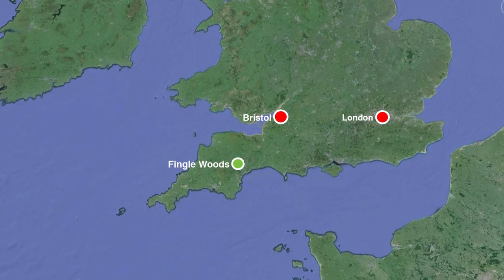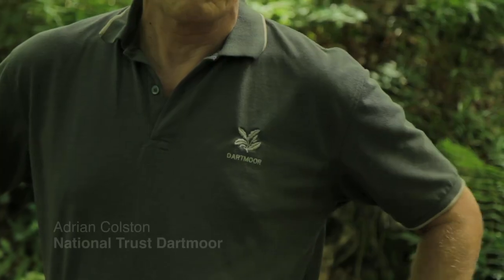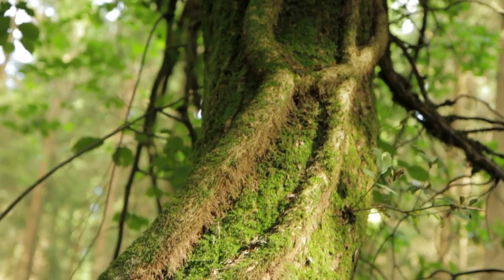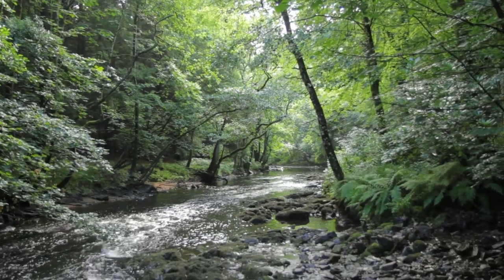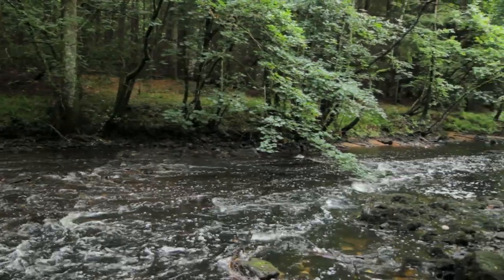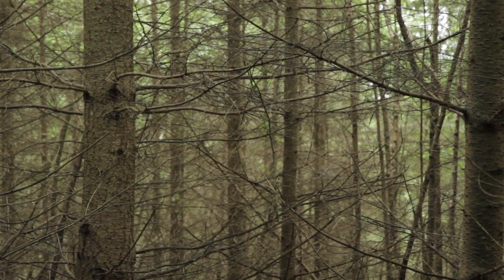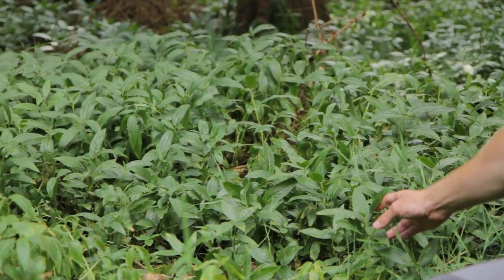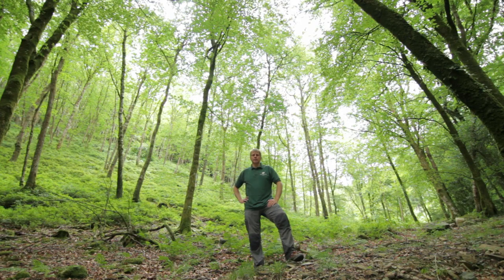The Woodland Trust's Fingle Wood Appeal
The National Trust is supporting our bid to restore the missing link in this landscape, and by working together we can restore this magnificent woodland. If successful, we can bring a significant stretch of the Teign Valley into our safe hands, protecting over 400 hectares (988 acres) of woodland, by linking Castle Drogo and Steps Bridge Woods, to create a protected haven for wildlife as far as the eye can see.

We want Fingle Woods to become the jewel in the crown of our UK-wide restoration programme, creating a place where we can demonstrate the benefits to other landowners and inspire them to work with us to do the same.